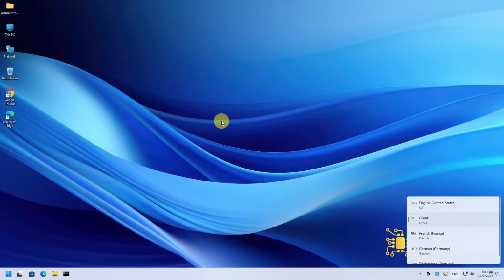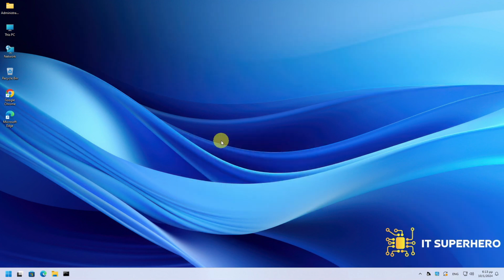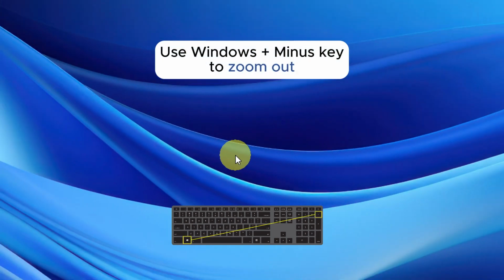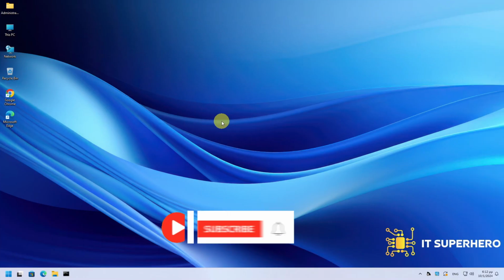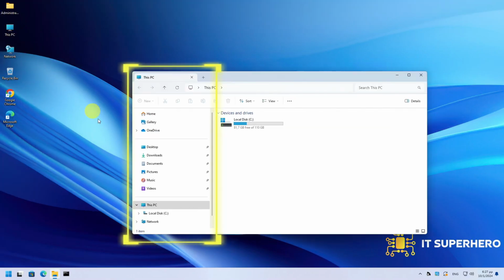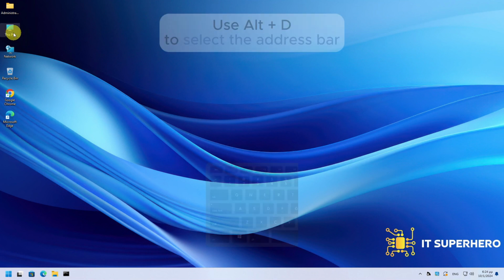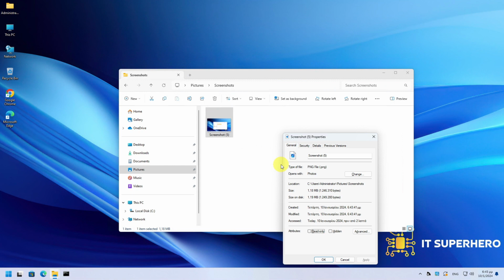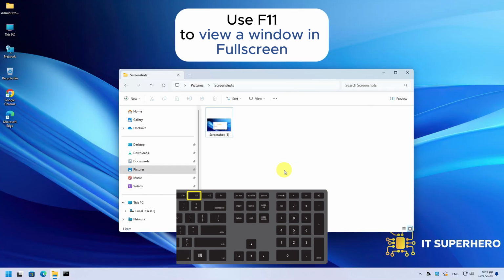Amazing Windows Shortcuts for Windows 11 - Part 4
Welcome to the 4th and final part of our keyboard shortcut series.Very fun experience to share these Windows shortcuts with you.You will see and learn new useful Windows shortcuts that work in both Windows 11 and Windows 10 and will definitely speed up your working on Windows while making you a keyboard Master! These are simple Windows keyboard shortcuts, and tricks  that aren't very well known.

Key Moments.
00:00 Intro
00:20 Windows + Spacebar
00:28 Windows + Shift + Spacebar
00:35 Windows + Ctrl + Spacebar
00:45 Windows + Ctrl + Enter
00:53 Windows + Plus key or Minus Key or Esc key
01:10 Windows + PrtSc
01:18 Windows + Alt + PrtSc
01:32 Windows + Alt + Enter
01:46 Numlock + Plus Key or Minus Key or Asterisk Key
02:02 Alt + D
02:13 Alt + P
02:21 Alt + Enter
02:34 Home or End
02:40 F11
02:48 Outro